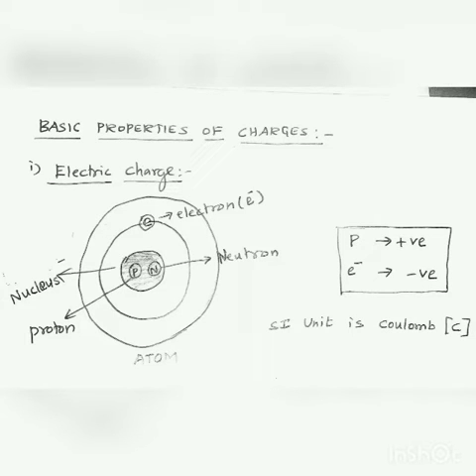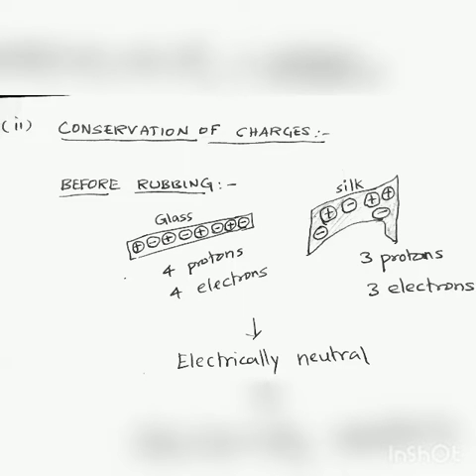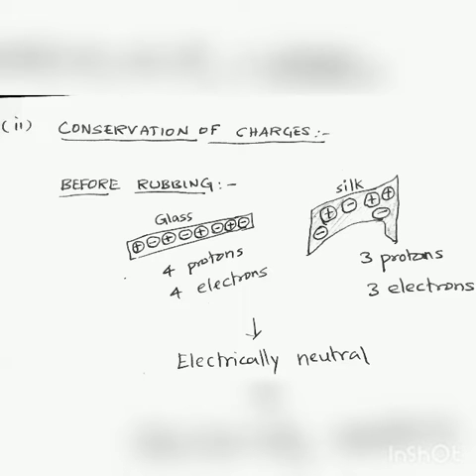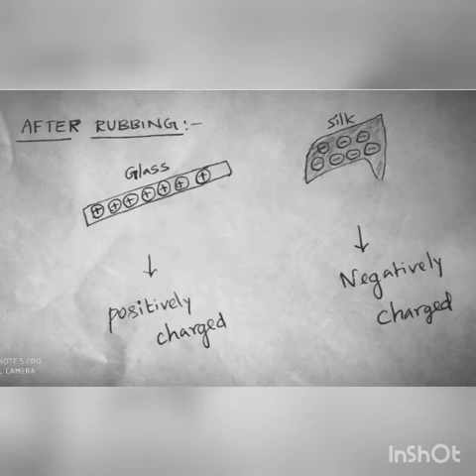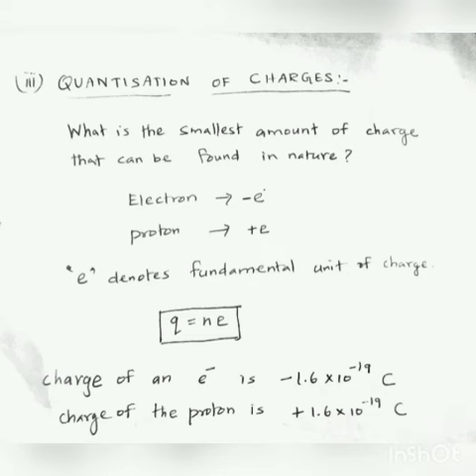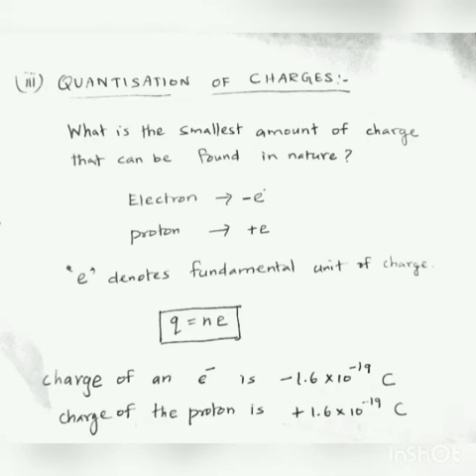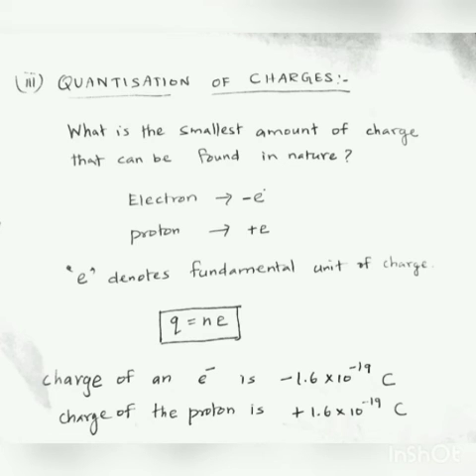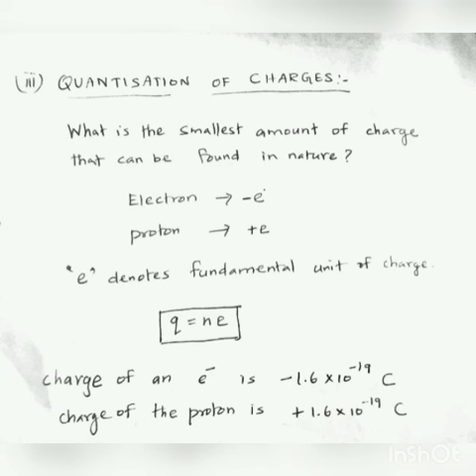12 PHYSICS , BASIC PROPERTIES OF ELECTRIC CHARGES